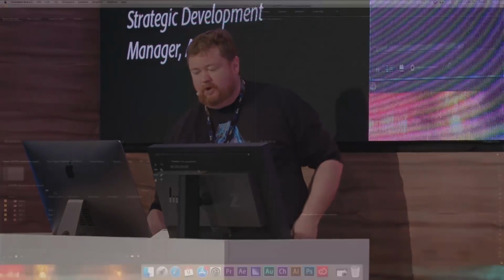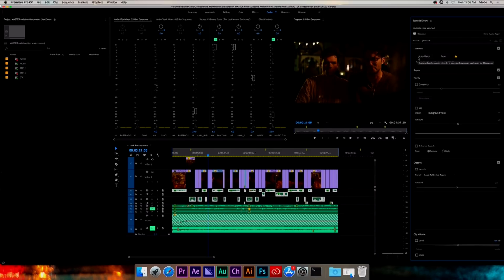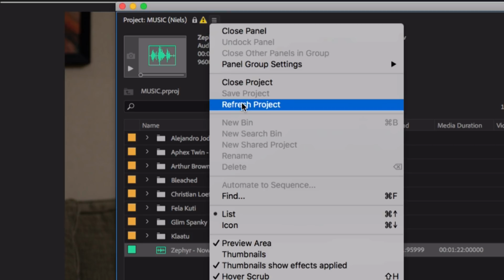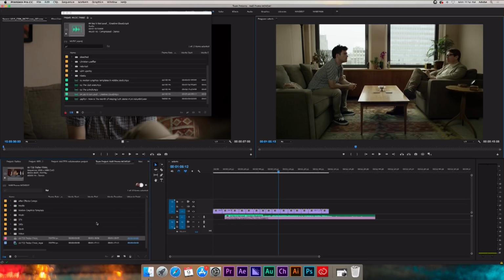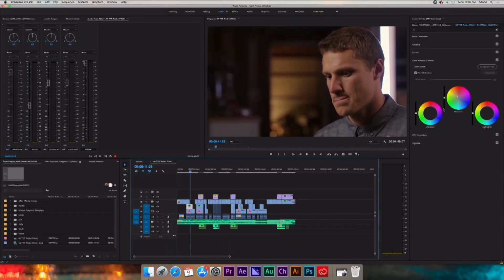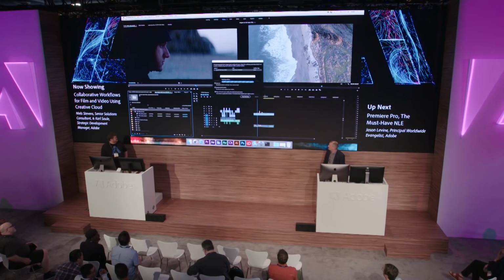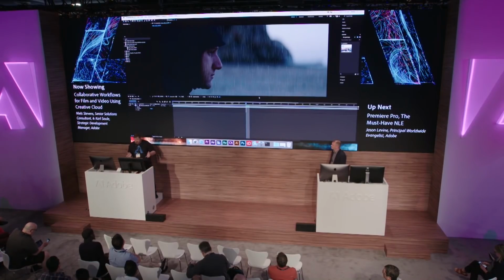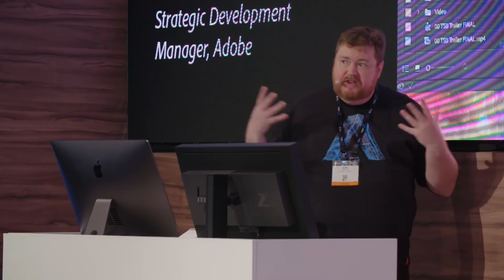Collaborative Workflows for Film and Video (NAB Show 2018) | Adobe Creative Cloud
See what other Hollywood teams are using for modern day collaboration. Creative Cloud Video tools have several different collaboration tools to best serve your workflows. Find out more about local shared workflows, using project locking and multiple open projects to collaborate locally with shared storage. And learn about new features in Team Projects, including new online presence indicators and status indicators for conflicts and assets.

Watch interviews, overviews, and more from Adobe at NAB Show 2018